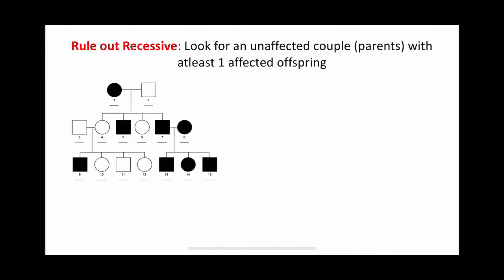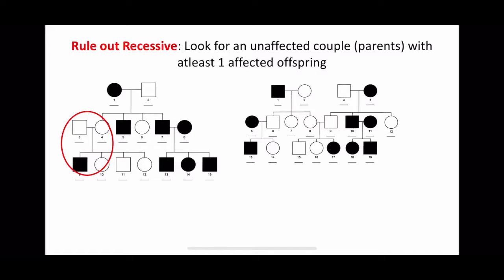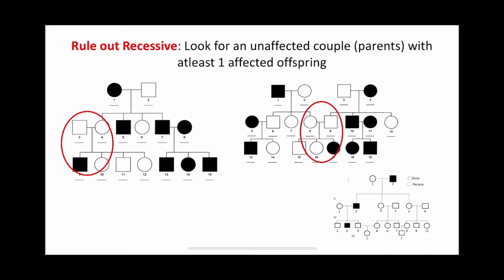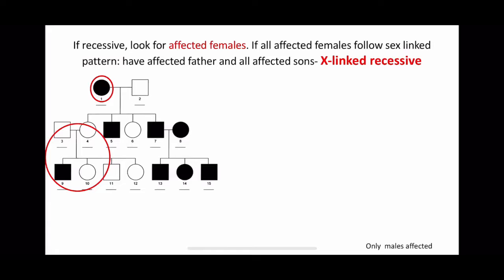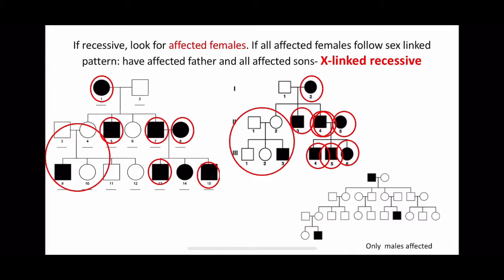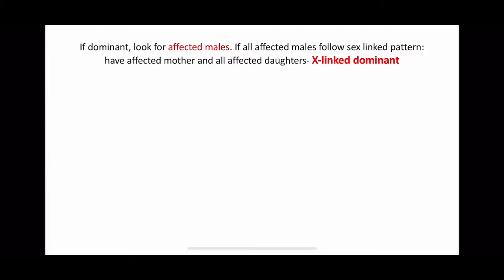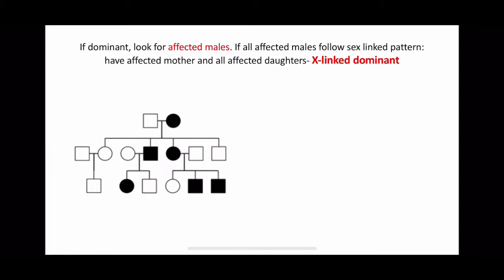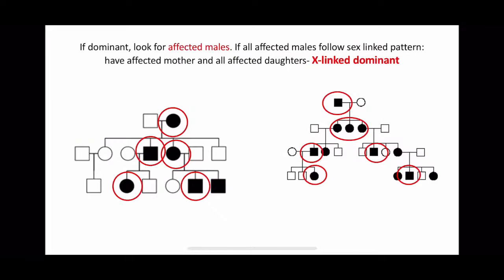Pedigree Analysis Trick: solve in seconds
How to solve complex pedigree questions quickly in exams